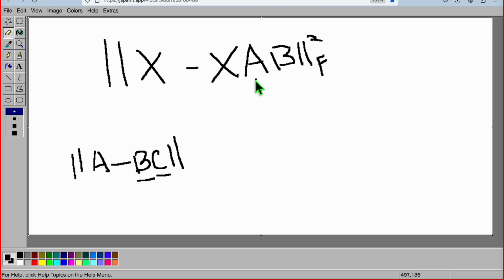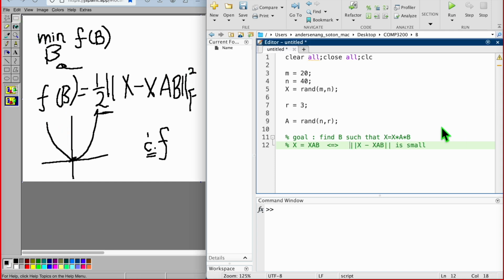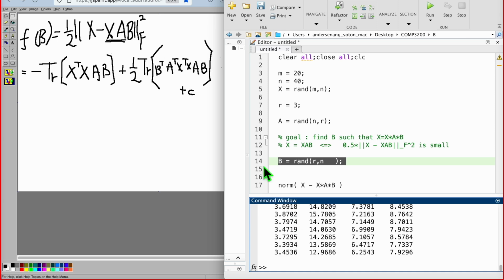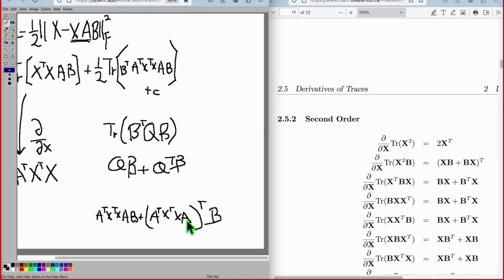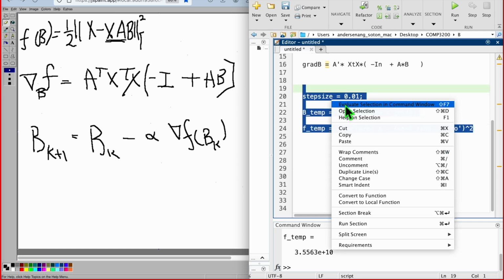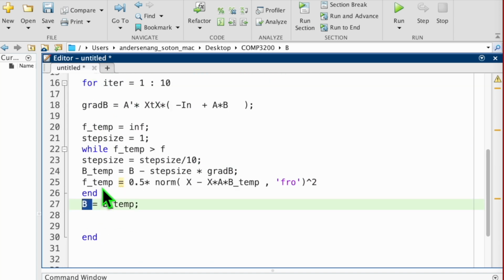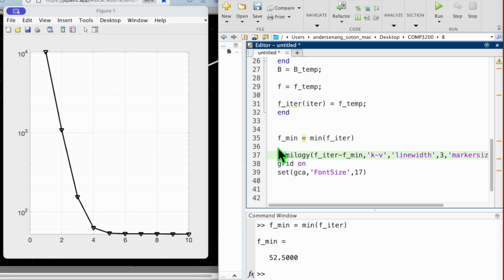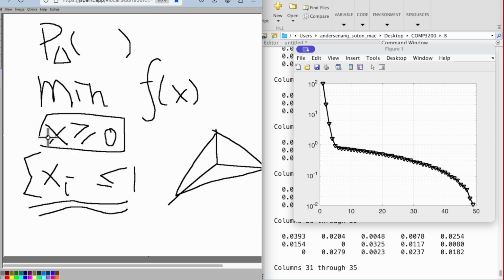COMP3200 gradient, line search, plotting